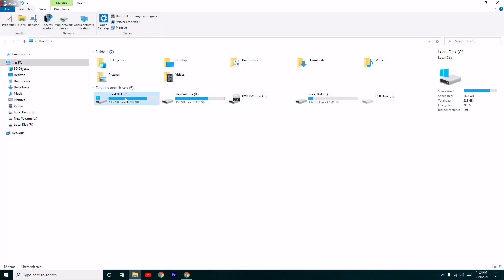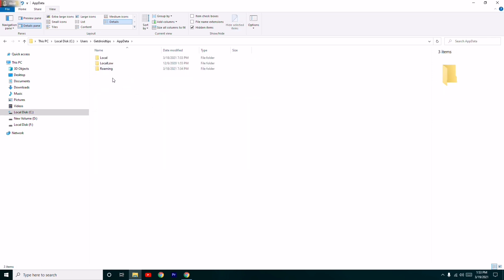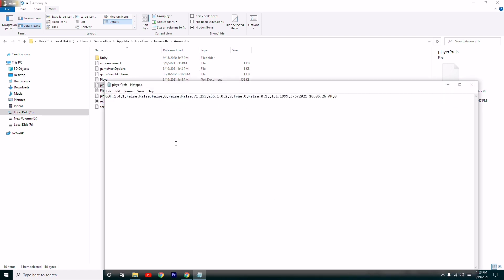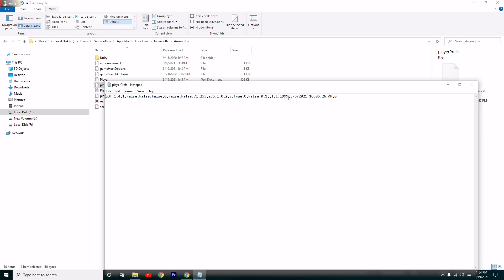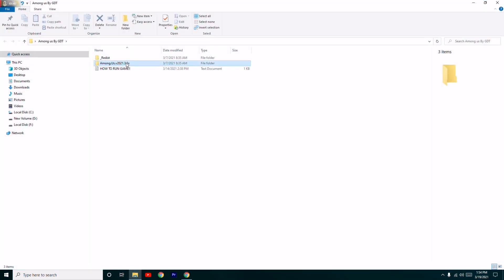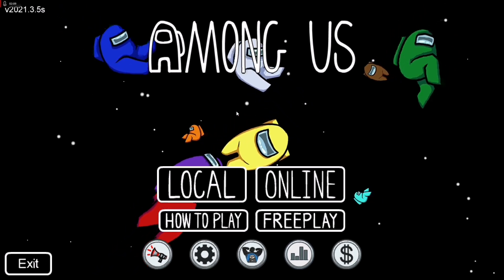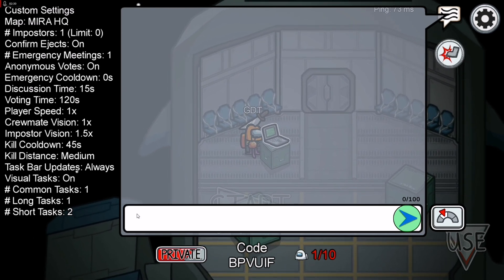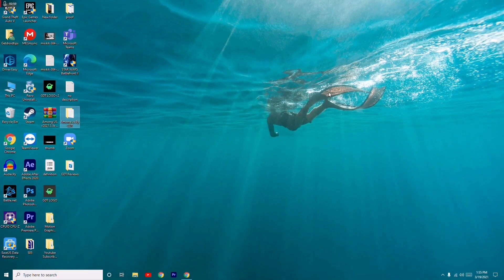How to Fix Among Us Update Disable Typing in Chat issue for PC/Steam users (2021)